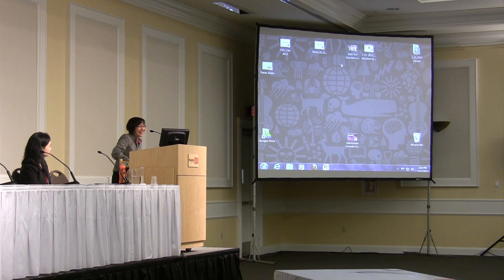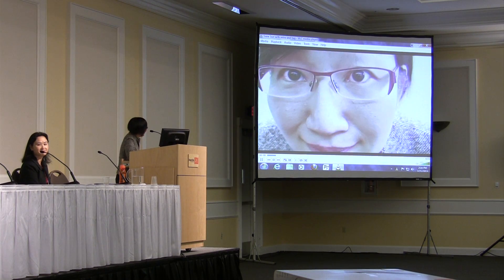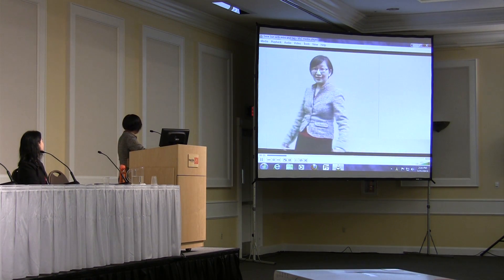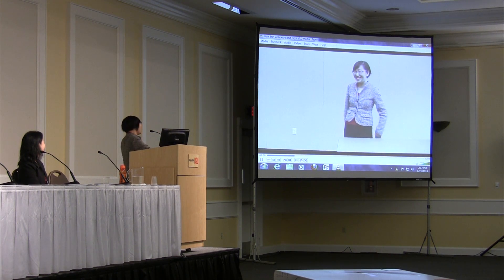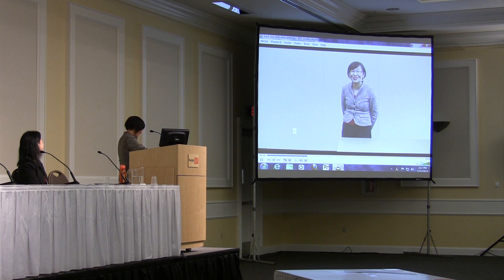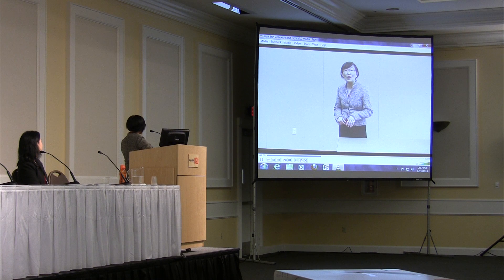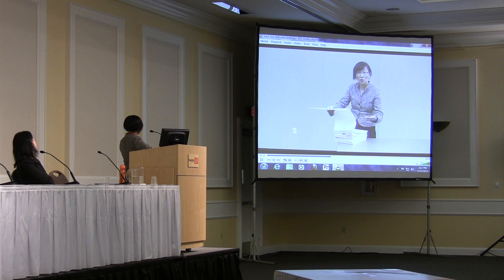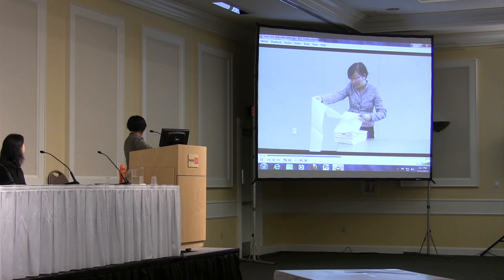Using Technology to Promote Healthy Eating in Our Youth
In this video, Dr. Siew Sun Wong "video chats" with a fellow nutrition expert during her presentation at the Moore Family Center for Whole Grain Foods, Nutrition & Preventive Health's 2013 Food, Nutrition and Health Update.

Dr. Siew Sun Wong, Ph.D.
Nutrition Assistant Professor, College of Public Health and Human Sciences, Oregon State University
Extension Nutrition Specialist in Extension Family and Community Health

Dr. Wong is an Assistant Professor in Nutrition at the College of Public Health and Human Sciences at Oregon State University. She also serves as an Extension Nutrition Specialist in Family and Community Health Program. Dr. Wong earned her master degree in 1999 and doctorate degree in 2005 at Utah State University, both in Nutrition and Food Sciences with the emphases in epidemiology and community nutrition. Prior to coming to the U.S., she also earned her Violin Performance Licentiate from the Trinity College of London. Growing up in Malaysia, she is trilingual and enjoys reaching out to multiethnic populations. She currently serves on USDA NIFA Nutrition Program Planning and Guidance Evaluation Subcommittee and several USDA NIFA Agriculture Experimental Station multistate research groups.

Dr. Wong's research is interdisciplinary, often involving Extension, Research, and Education. Her key interests are obesity prevention, early adolescent calcium intake, and nutrition education. She hybridizes nutrition education interventions with technology such as Web, smart phone apps, virtual worlds, and innovative education games, bridging universities and the community in real and virtual worlds. She also develops tracking and assessment tools to evaluate lifestyles such as diet, physical activity, sleep, and stress management, especially among youth, college students, and families with limited-resource.